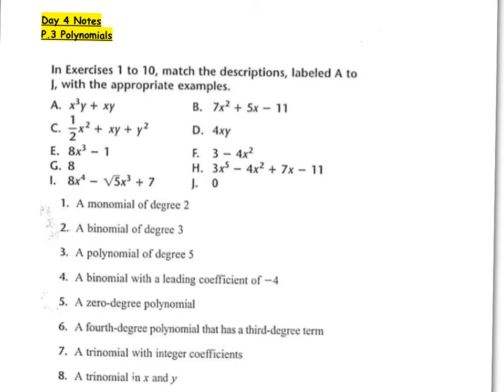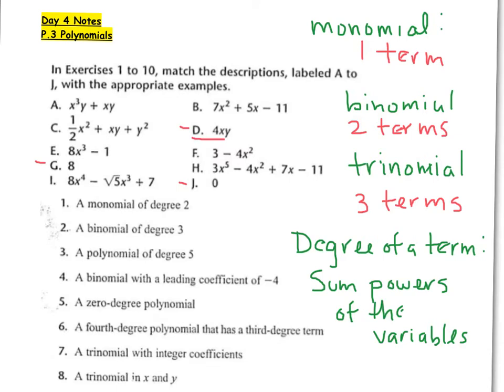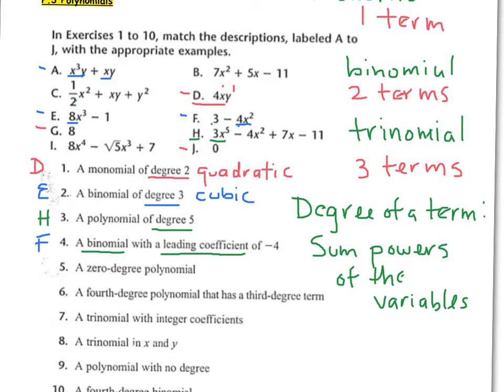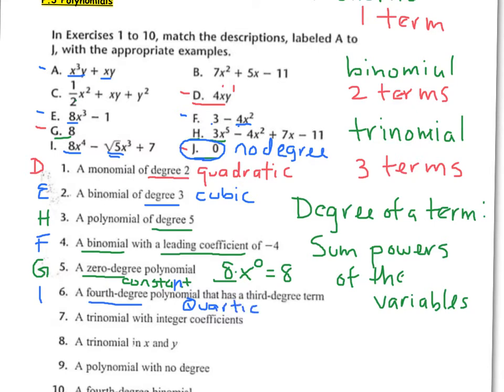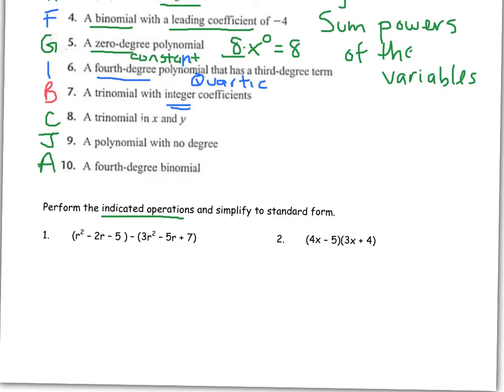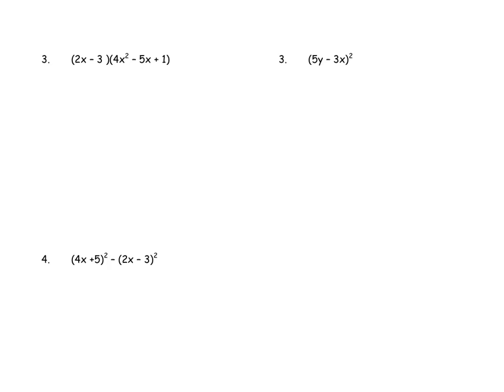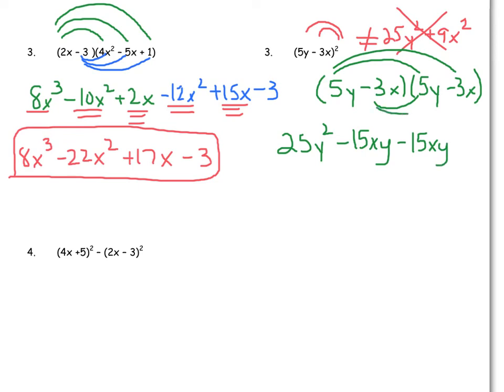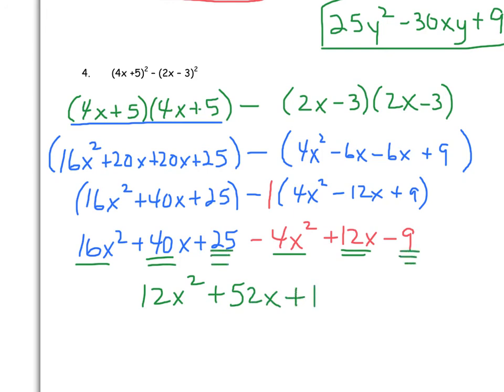section P3 Polynomials